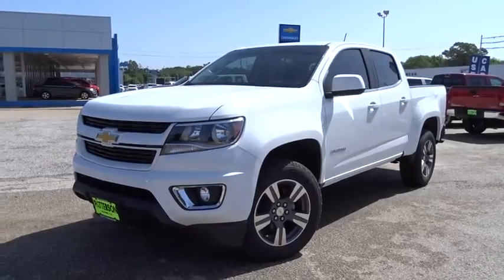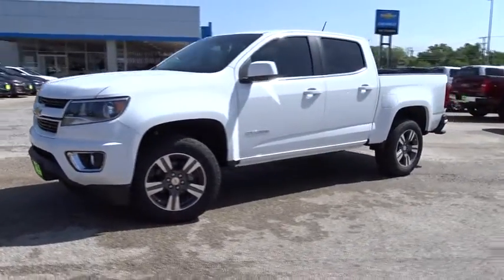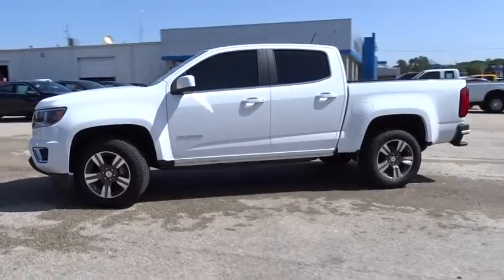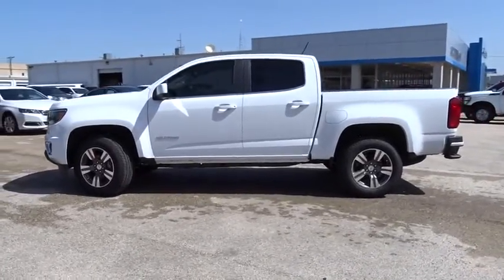2016 Chevrolet Colorado Kilgore, Henderson, Carthage, Longview, Tyler, TX 253202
2016 Chevrolet Colorado
2016 Chevrolet Colorado 2WD Crew Cab 128.3 LT - Stock#: 253202 - VIN#: 1GCGSCE31G1253202

FUEL EFFICIENT 27 MPG Hwy/20 MPG City! Alloy Wheels, Back-Up Camera, Satellite Radio, Onboard Communications System. 2WD LT trim CLICK NOW! KEY FEATURES INCLUDE: Back-Up Camera, Satellite Radio, iPod/MP3 Input, Onboard Communications System, Aluminum Wheels. MP3 Player, Keyless Entry, Steering Wheel Controls, Electronic Stability Control, Bucket Seats. EXPERTS REPORT: Edmunds.com explains Seat comfort is excellent up front, even on long drives, and if you're on the tall side, you'll find headroom and legroom more plentiful than in the Tacoma.. Great Gas Mileage: 27 MPG Hwy. Fuel economy calculations based on original manufacturer data for trim engine configuration. Please confirm the accuracy of the included equipment by calling us prior to purchase.